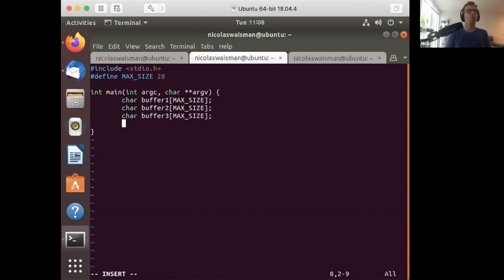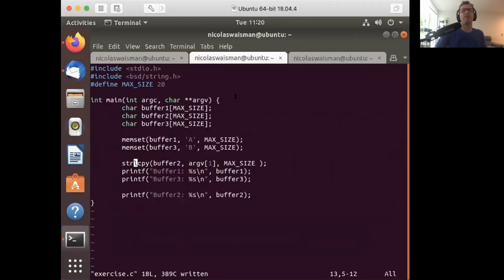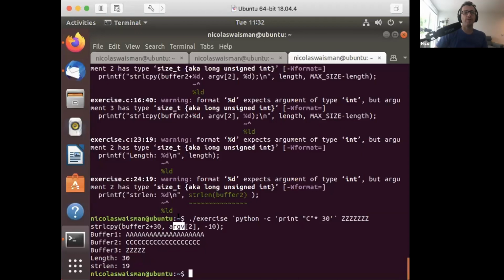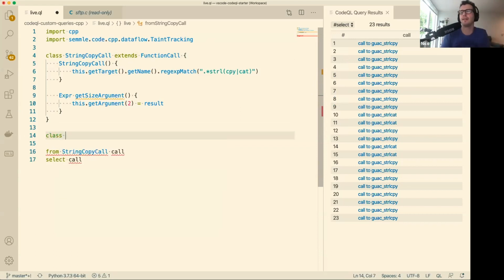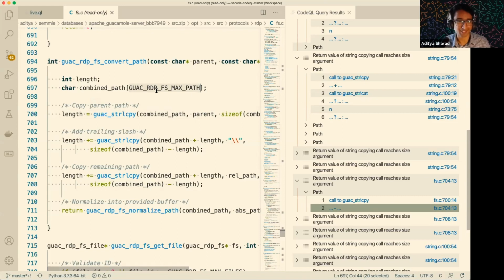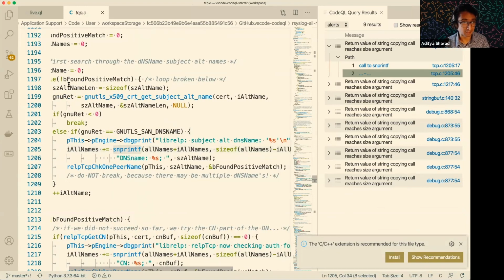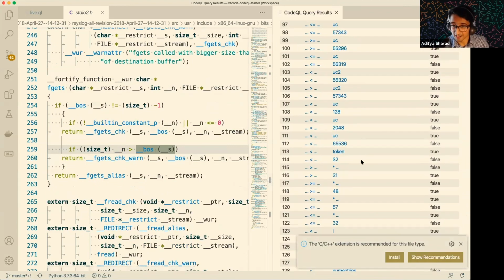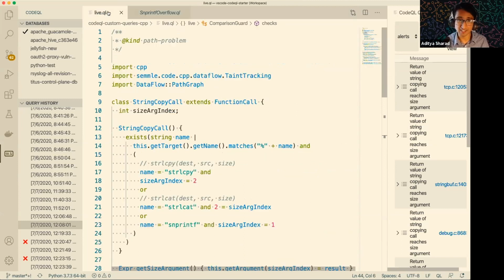CodeQL Live Episode 1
Thanks!